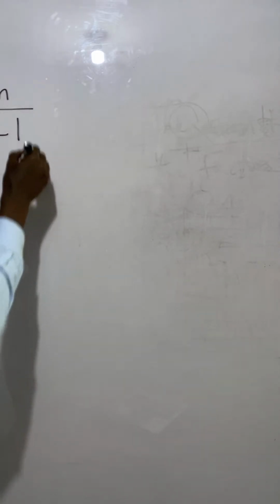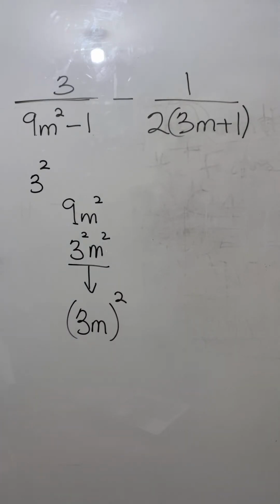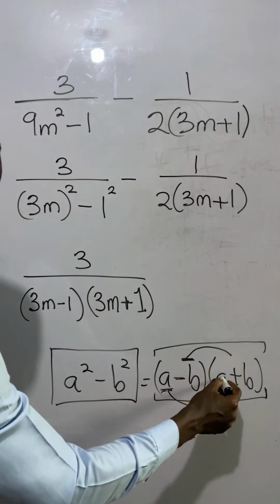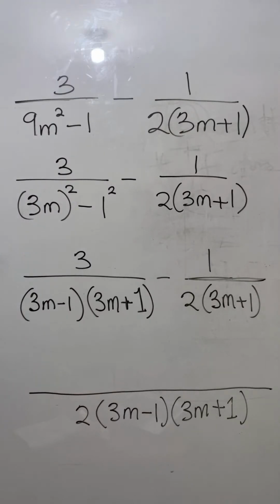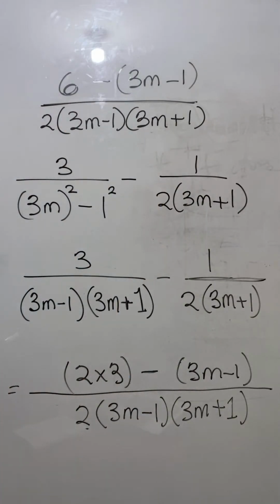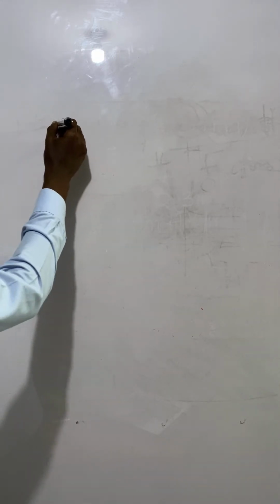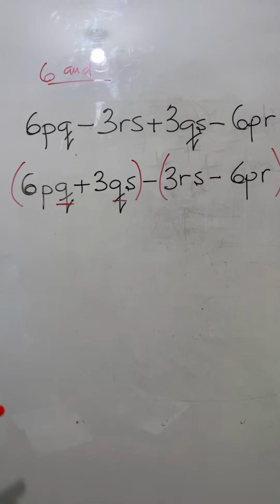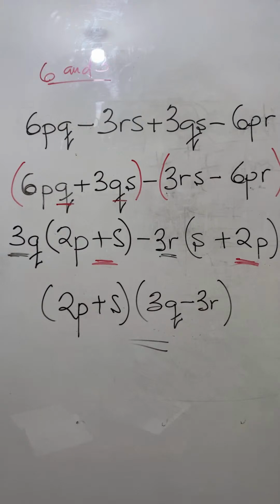Maths Questions and Revisions